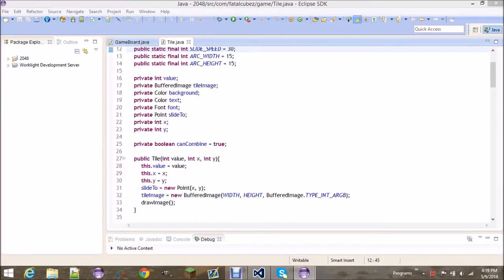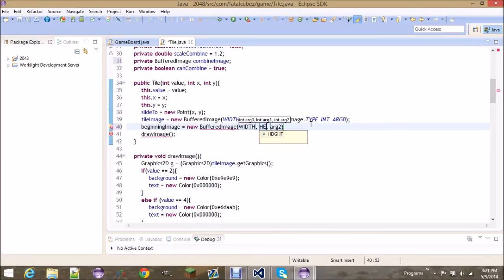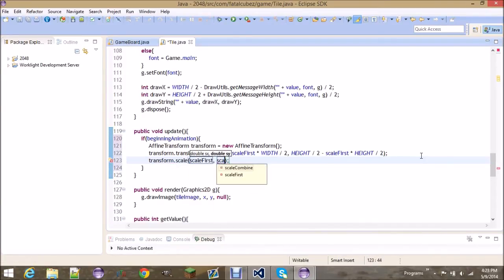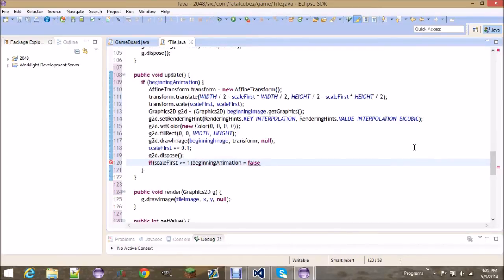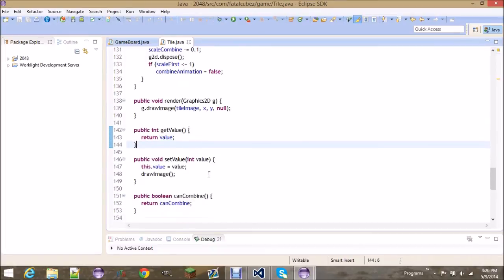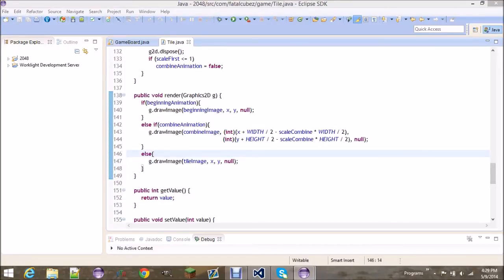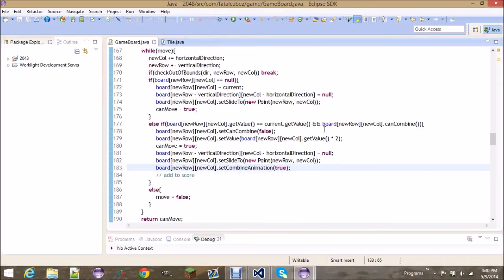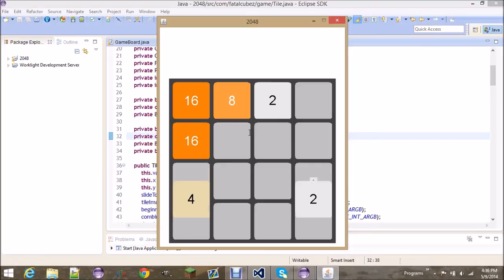Java 2048 Intermediate Tutorial Part 9 Animations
Animation at it's finest.